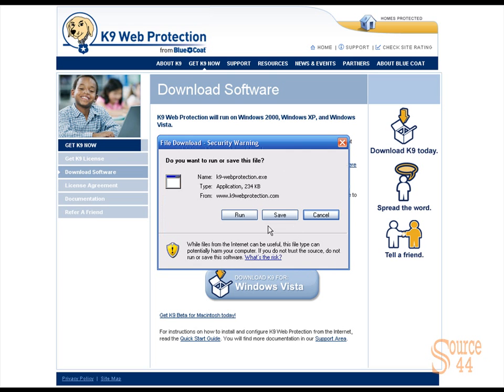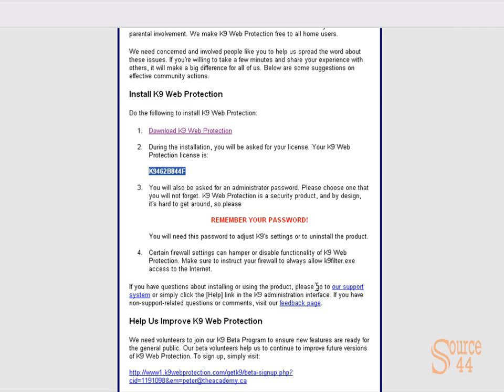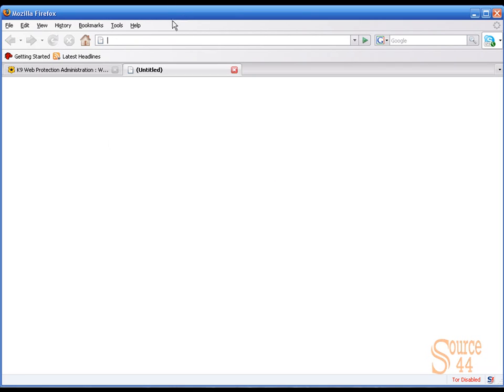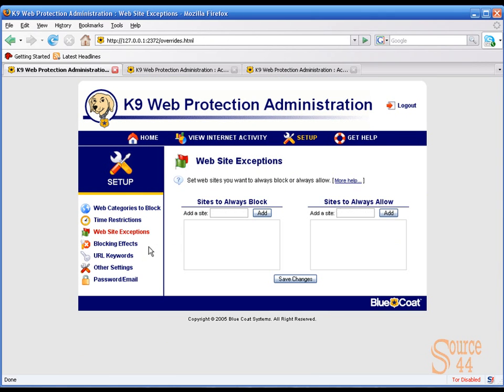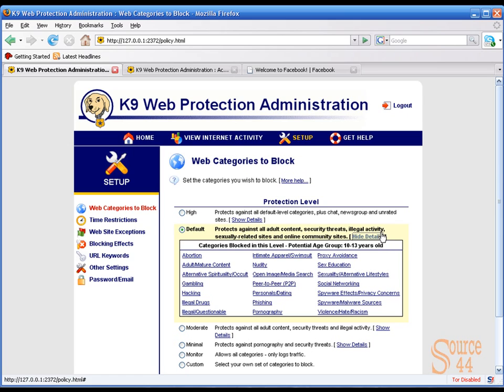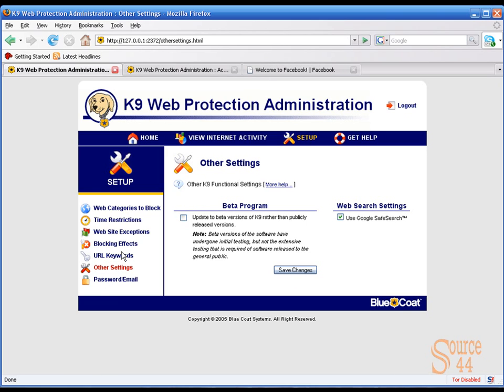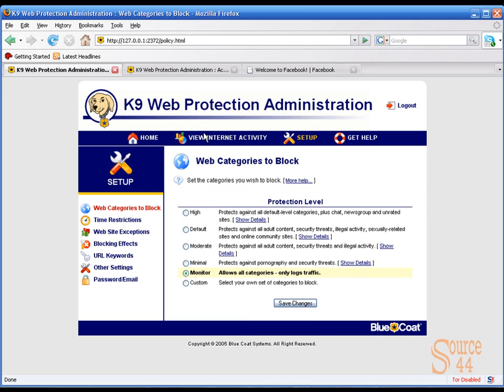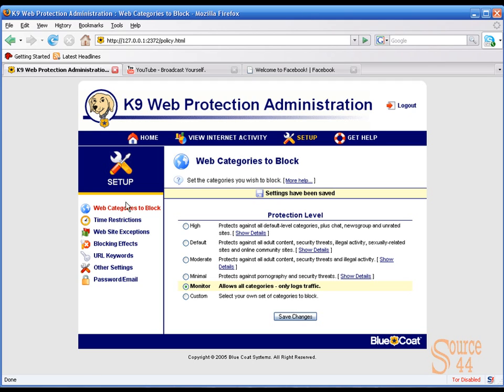Installing & configuring BlueCoat's K9 Web Protection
This video demonstrates how to install and initially configure BlueCoat's K9 Web Protection.